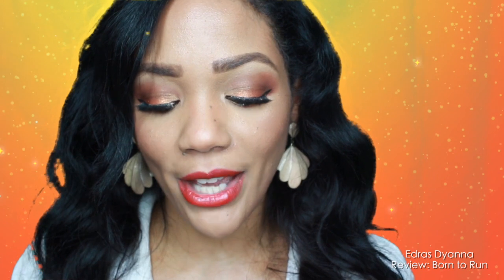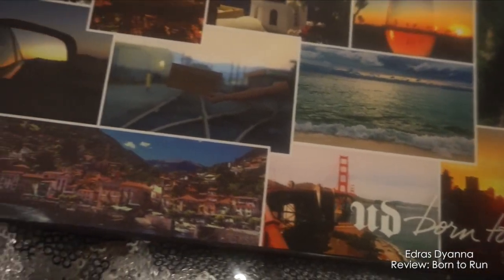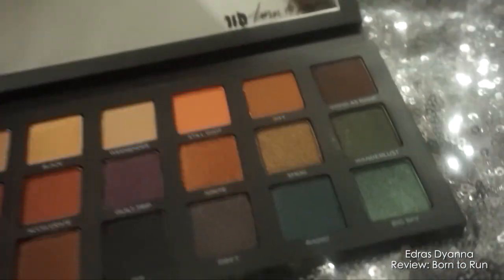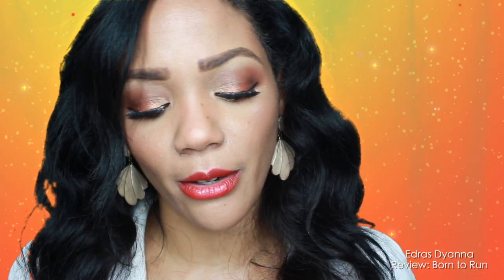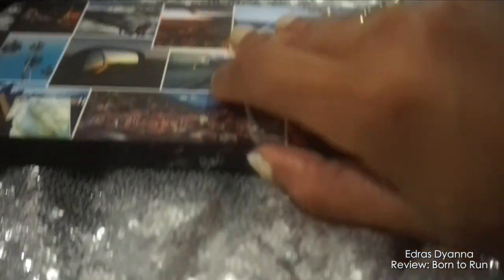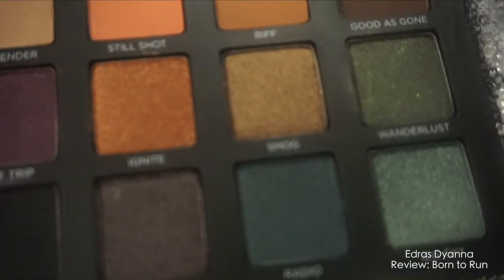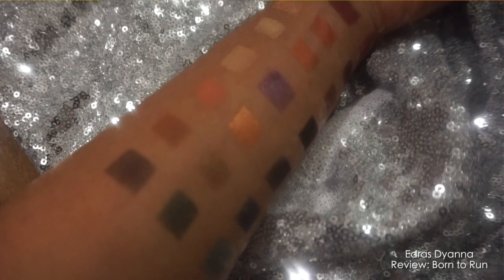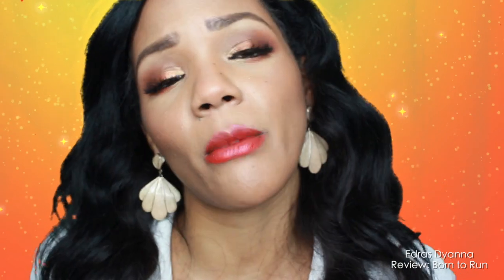BORN TO RUN PALETTE: BUY OR SKIP?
hi Dolls!

Welcome back to the channel. I hope that you are enjoying our weekly uploads!! WOOHOO! Here are my thoughts on the born to run palette by urban decay. I include swatches and a candid review on the palette in case you are on the fence as to purchase it or not. I hope that this proves helpful to you!

xoxoEdrasDyanna

edrasdyanna

♡ETSY STORE♡:

 ♡FABULOUS MUSIC BY:
 Jingle Punks: